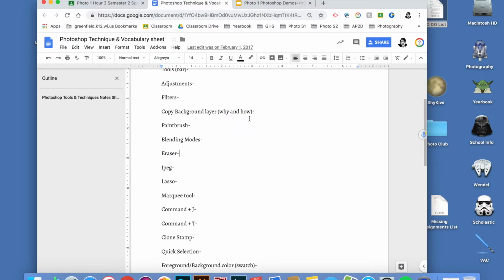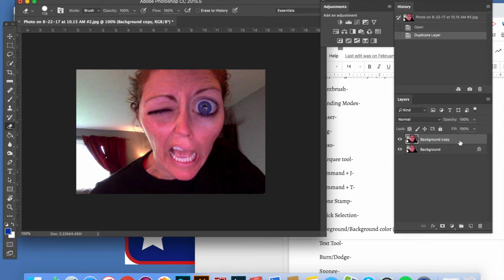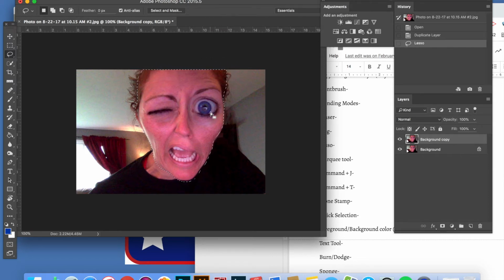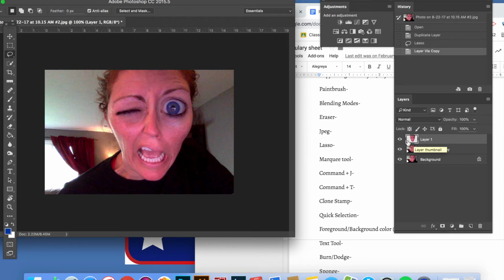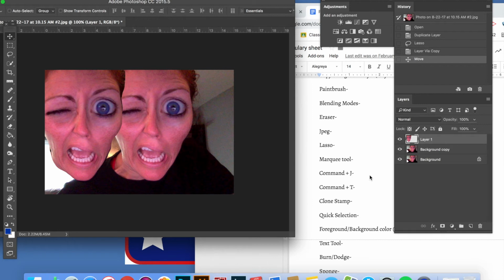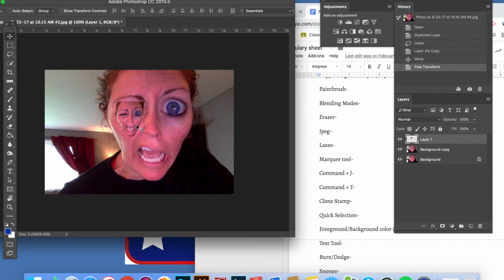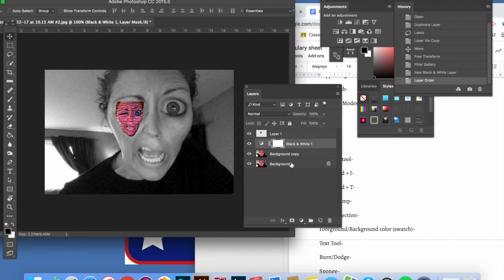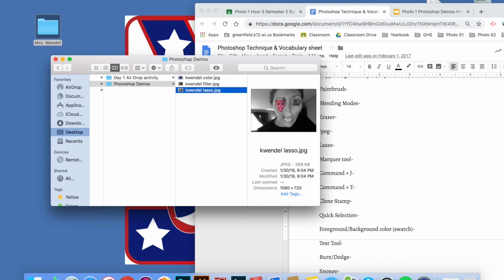Photoshop: Lasso Day 3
This video goes over the lasso tool and how to use Command + J/T to both transform and create new layers made from your selection.